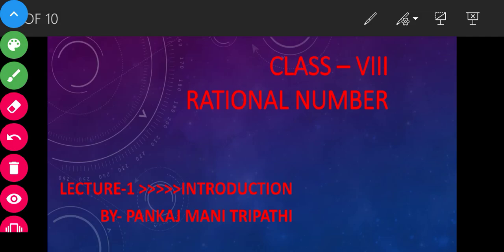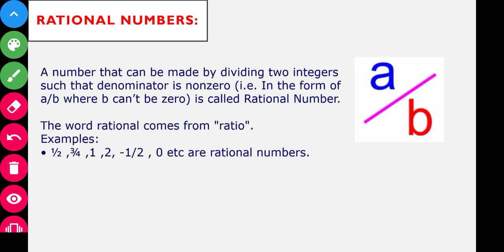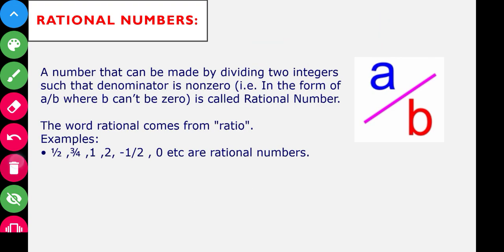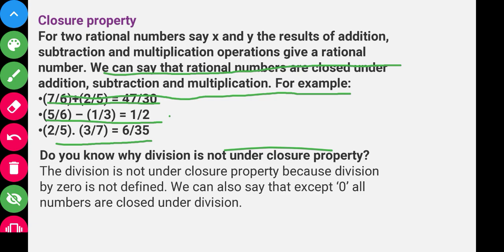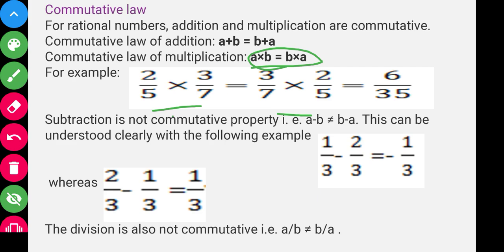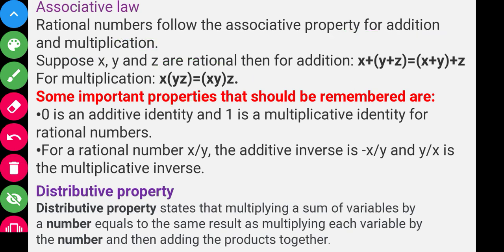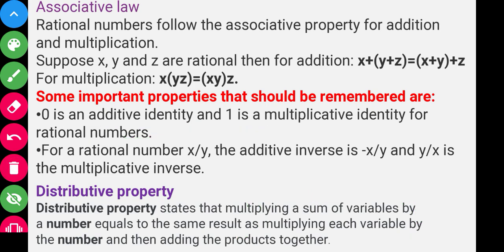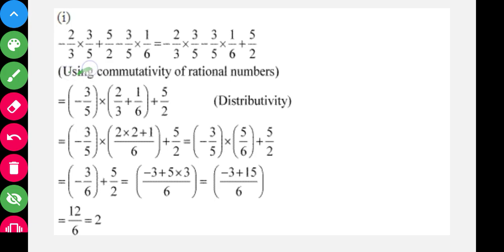Class 8 Mathematics Chapter -1 Rational Numbers Part -1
CBSE, NCERT Class 8 Mathematics Lesson 1- Rational Numbers Part 1